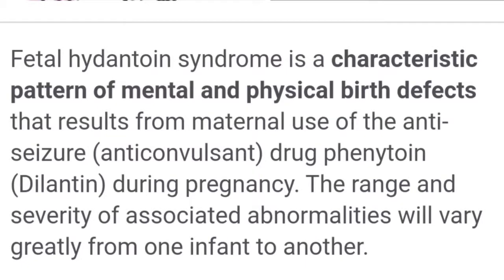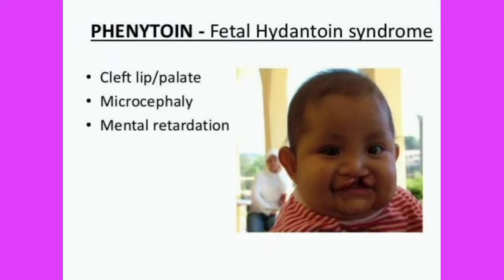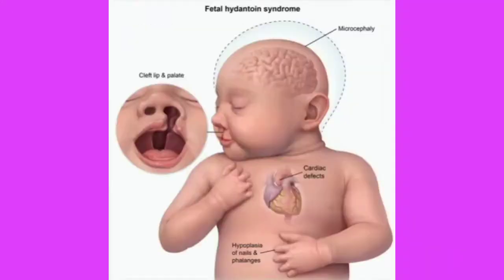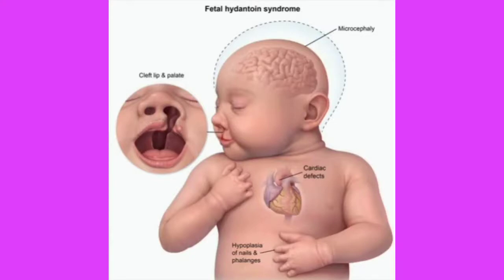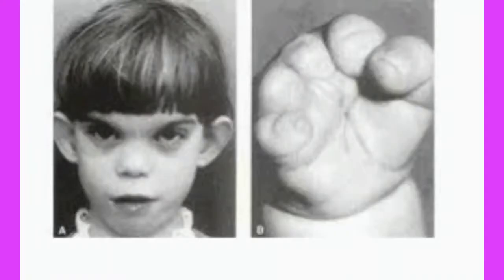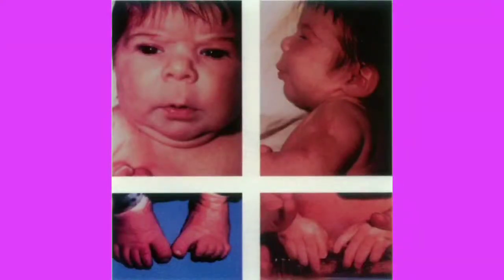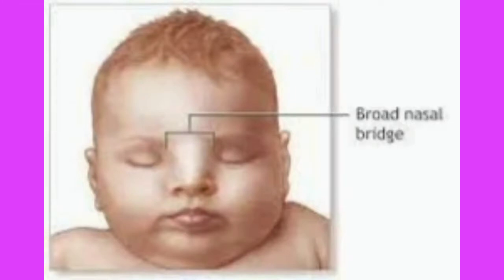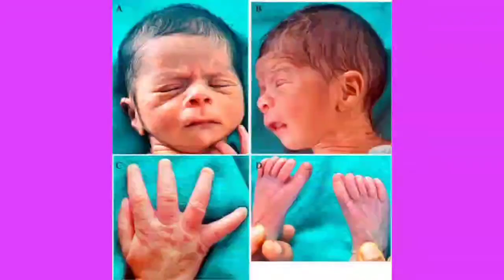Fetal Hydantoin Syndrome | Dr Shahan's Class | NEETPG NEXT FMGE MRCP PLAB USMLE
Fetal hydantoin syndrome, also called fetal dilantin syndrome, is a group of defects caused to the developing fetus by exposure to teratogenic effects of phenytoin. Dilantin is the brand name of the drug phenytoin sodium in the United States, commonly used in the treatment of epilepsy.

Am blessed to teach you 🤩 ☺️ Thank you all from the bottom of my heart ❣️ for watching our videos.

“Copyright ©Dr Shahan's Class